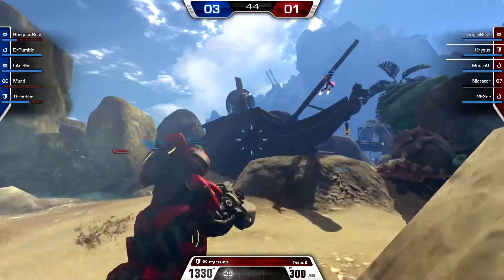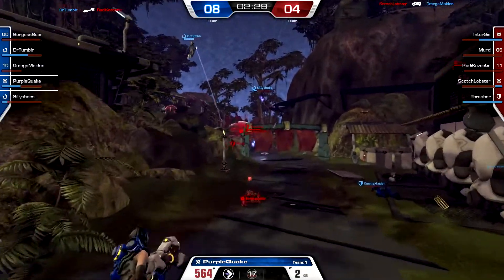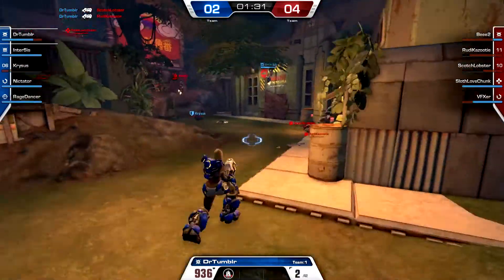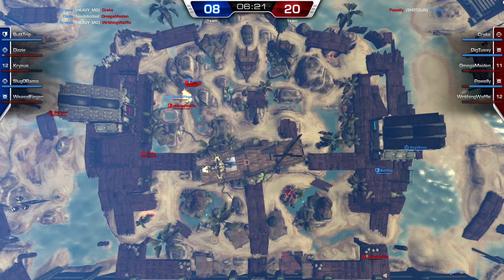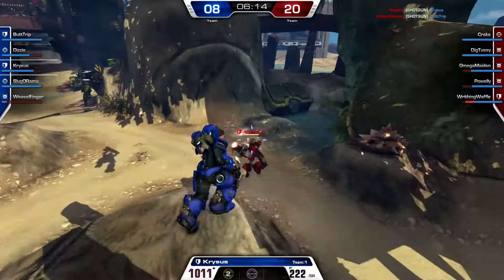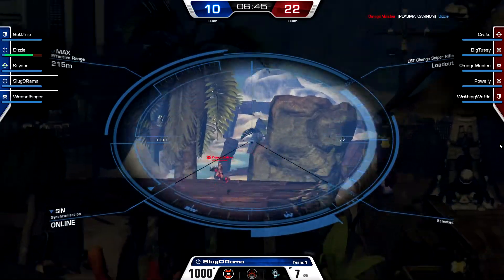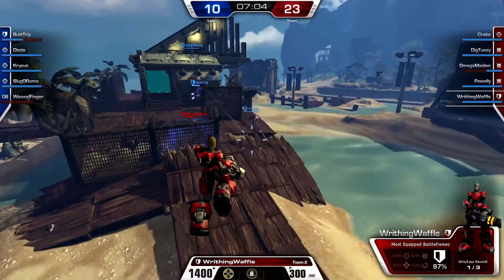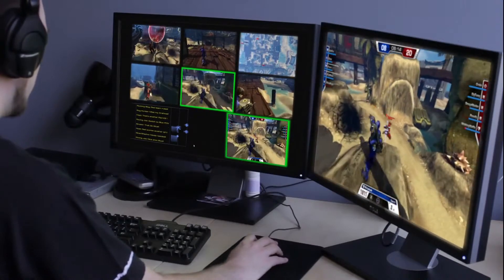Firefall "eSports Toolkit" Trailer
Xenogenic and Krysus sit down to discuss the upcoming changes to the Assault battleframe that you can expect to see later this summer with the release of the biggest patch in Firefall history.
More sneak peeks are coming. In the meantime, be sure to check out the Firefall Community.